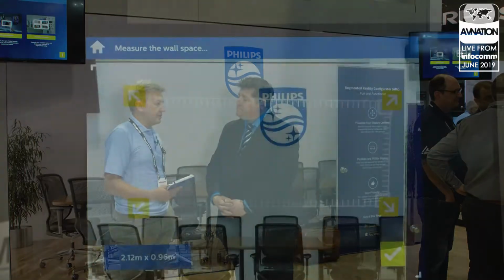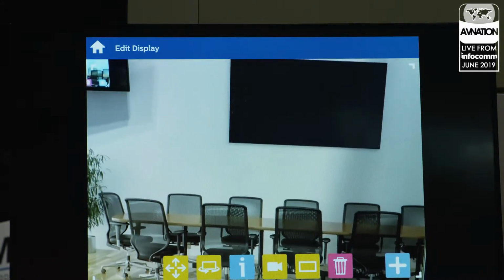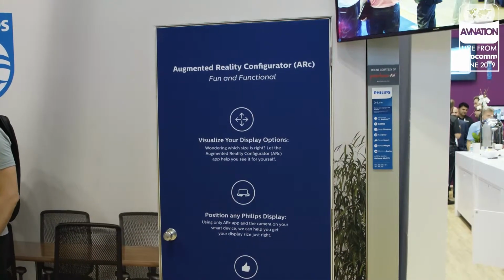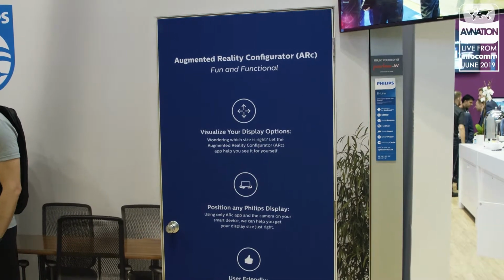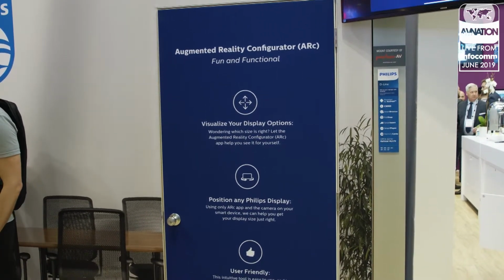A new way to visualize displays in the conference room through Philips' ARc at InfoComm 2019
We talk to Philips about their augmented reality program ARc that assists with installing video walls and displays at InfoComm 2019.